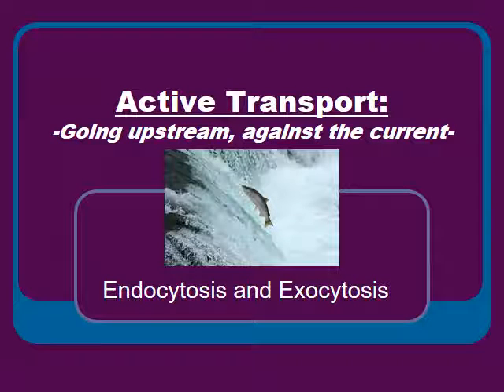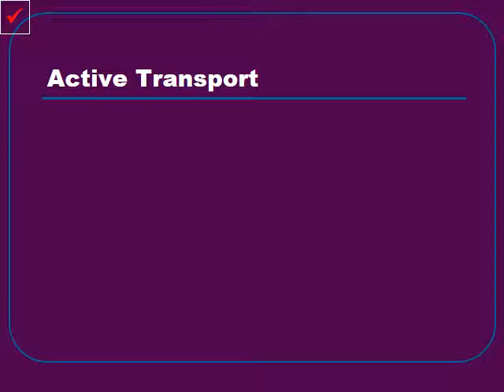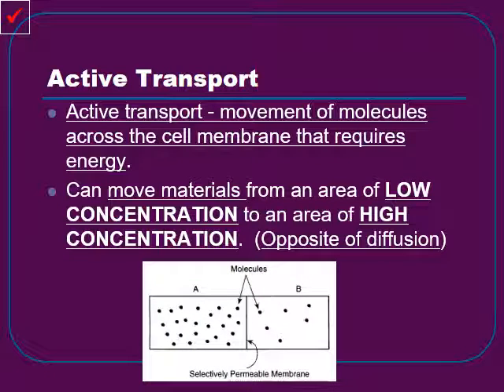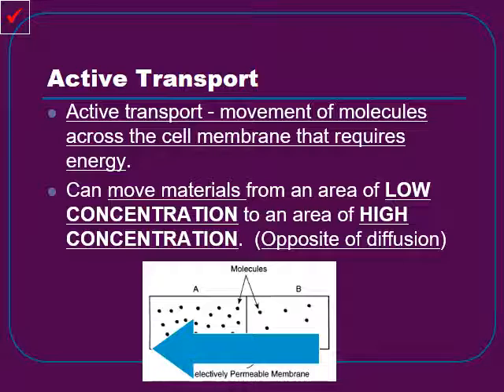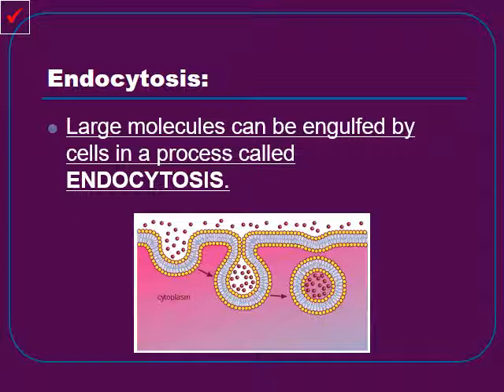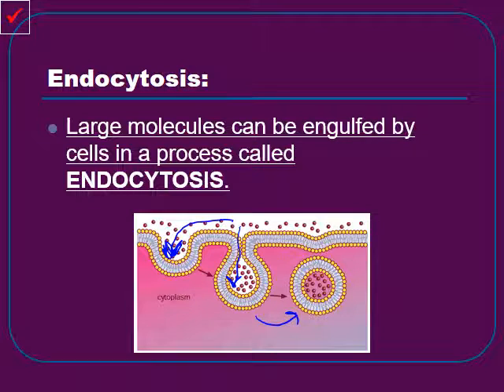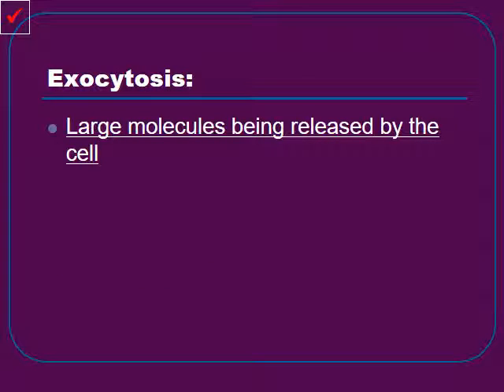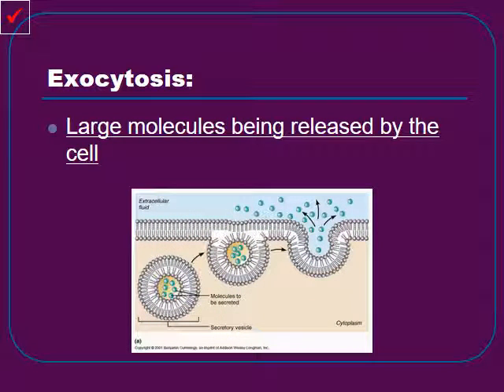Unit 5: Active Transport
In this video, we'll be discussing the process of active transport, how it is utilized, and the different types.